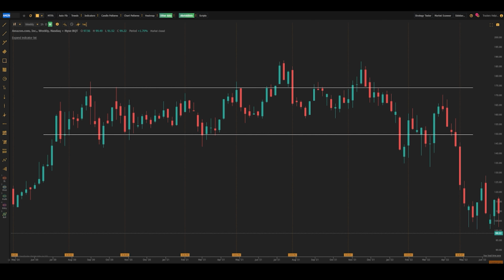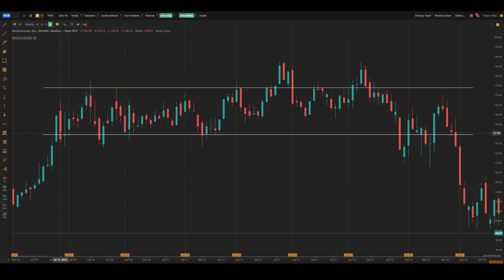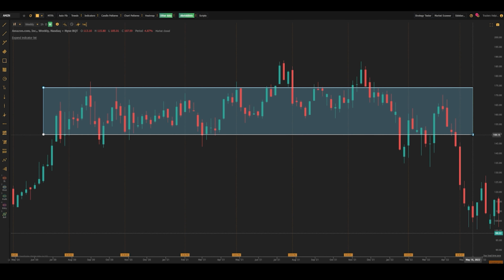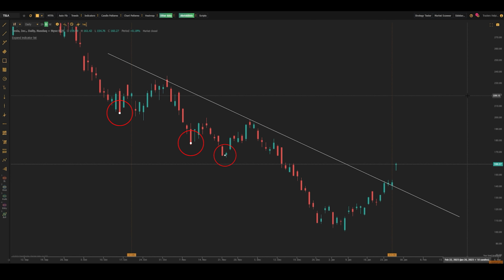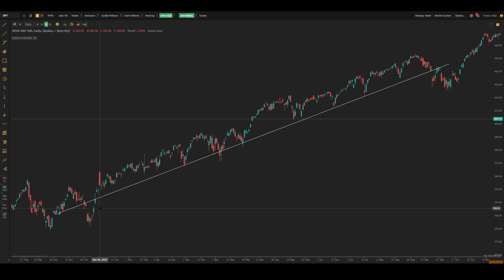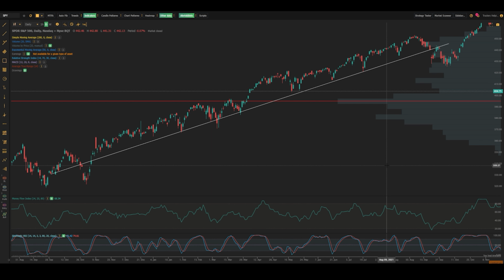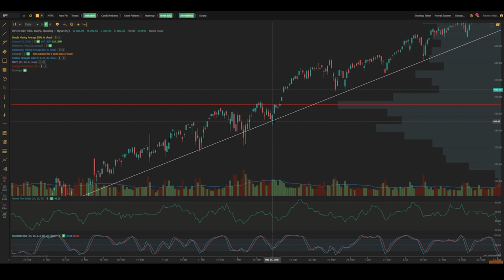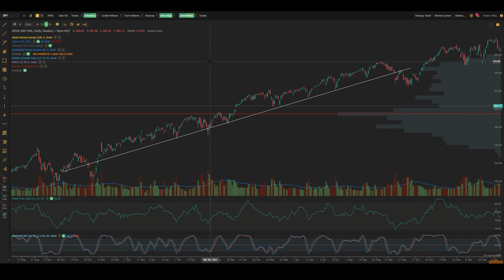What is the trendline and how to play them in 2023